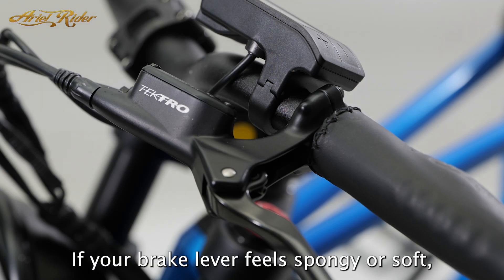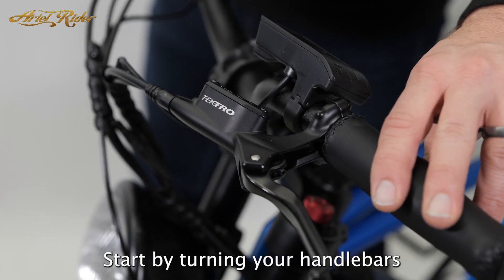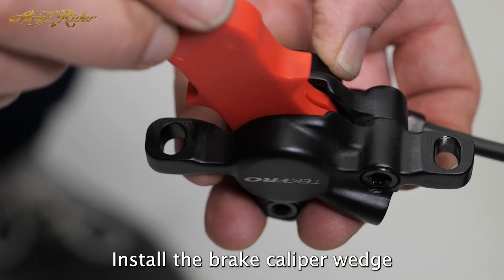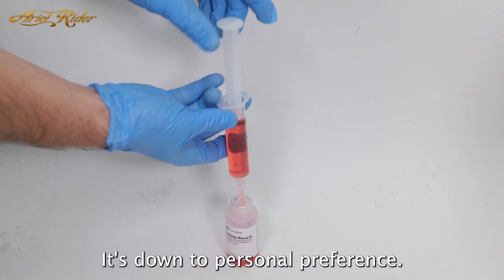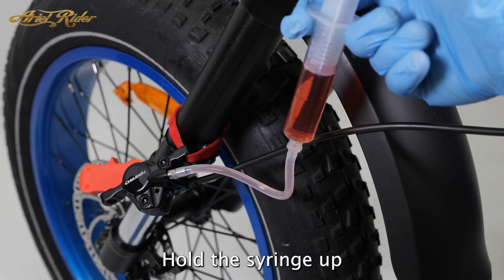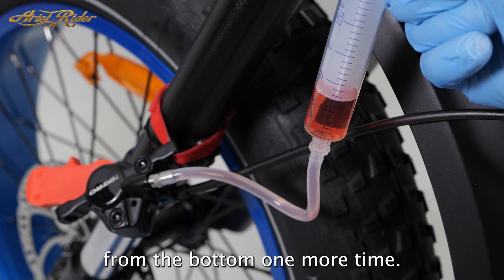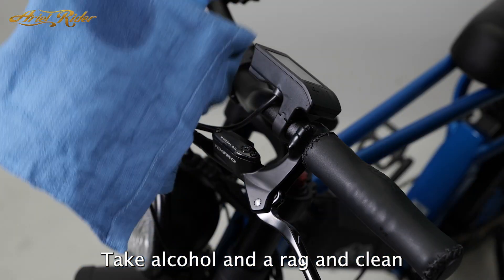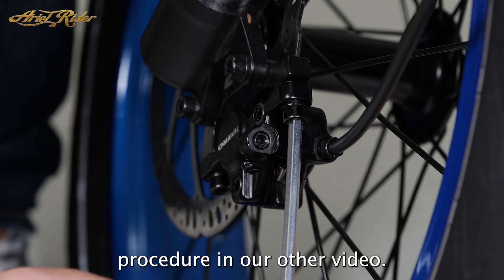Ariel Rider Tech || How to Bleed Your Brakes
In this video, you'll learn how to bleed tektro hydraulic disc brakes.